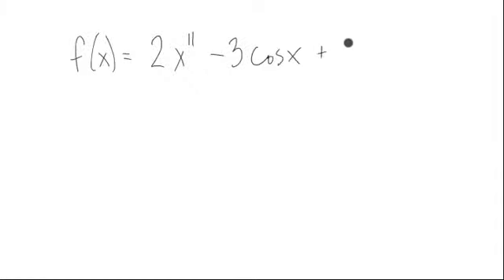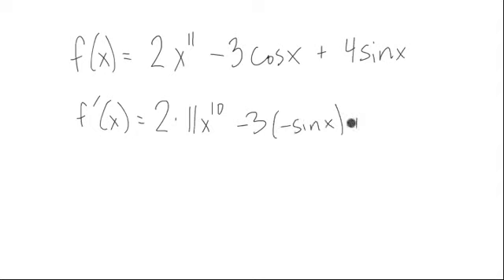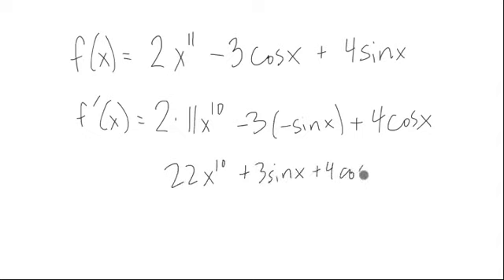No Need to Write out Limit Example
There is no need to write out a limit in order to compute the derivative if we know what the derivative of certain parts of the function.